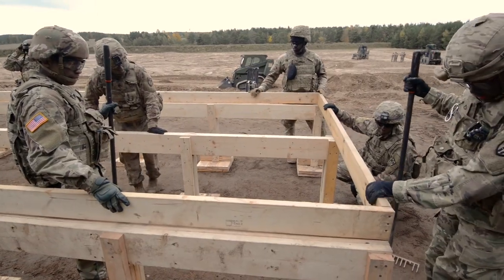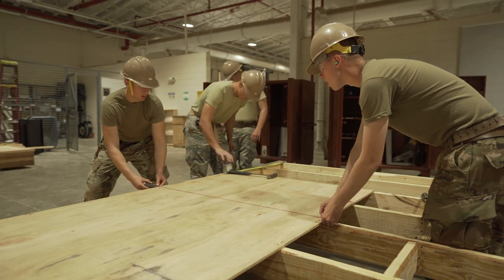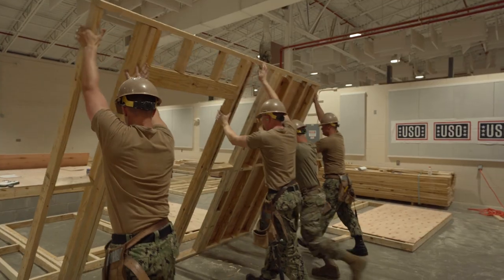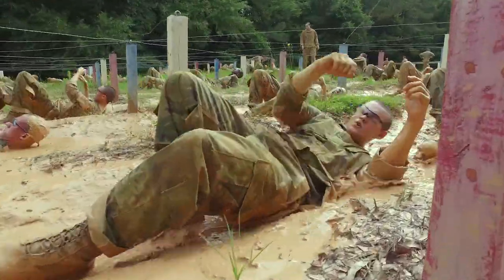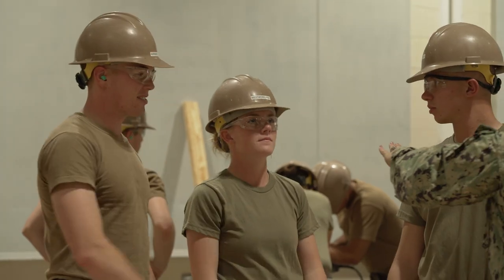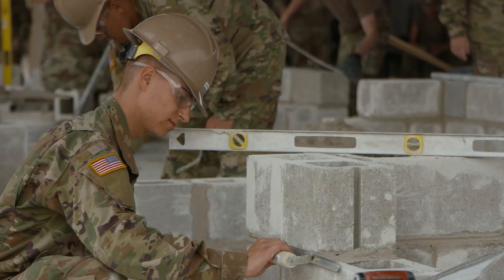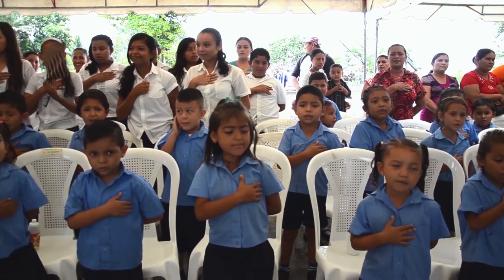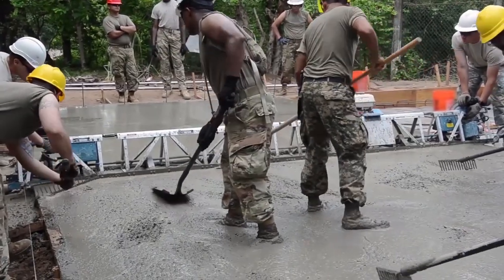MOS 12W: Carpentry and Masonry Specialist.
Creating and maintaining concrete and wooden structures, in support of Army operations, is the primary responsibility of the Carpentry and Masonry Specialist.  Do you like to work with your hands? Are you interested in construction techniques and building things?